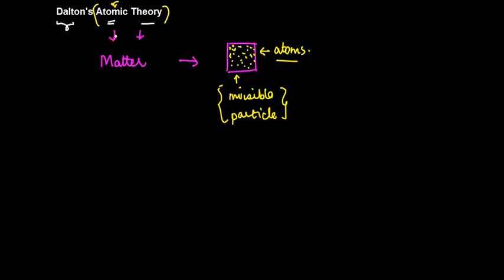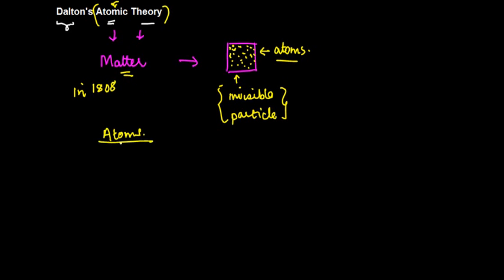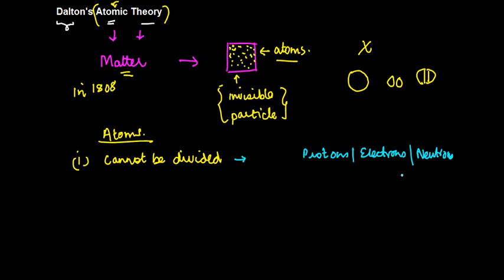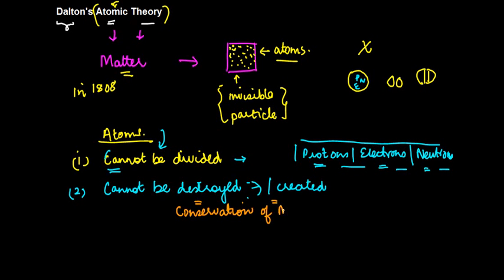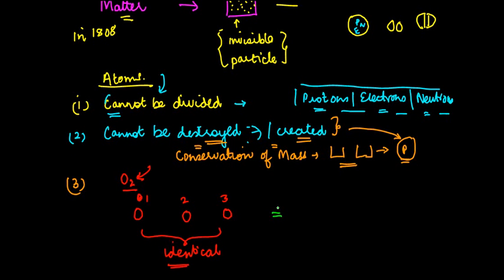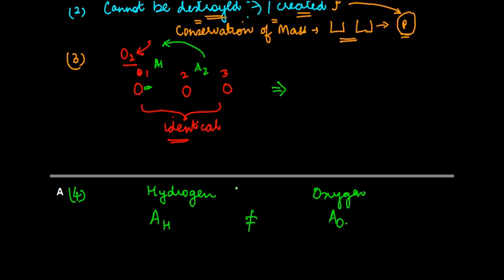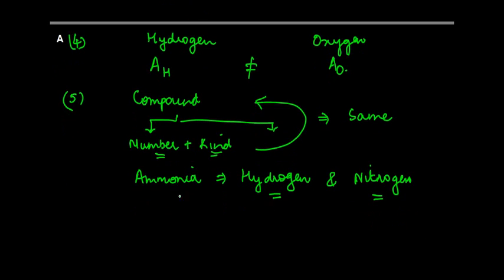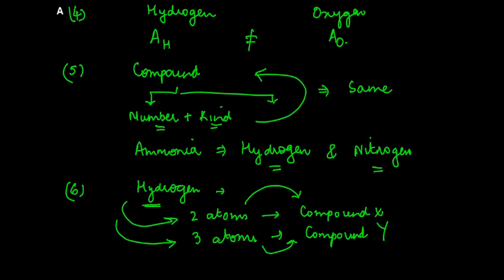Dalton's Atomic Theory - Atom - Chemistry - Class 9/IX - ISCE,CBSE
Learn About - Dalton's Atomic Theory - Atom - Chemistry - Class 9/IX - ISCE,CBSE